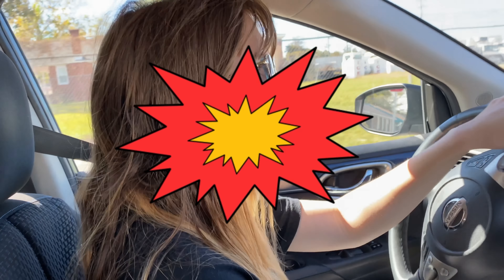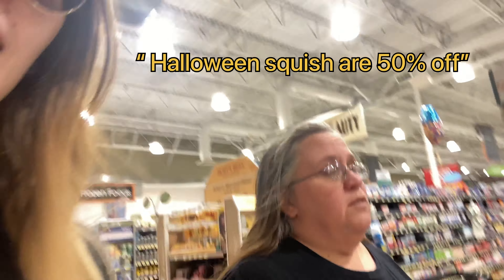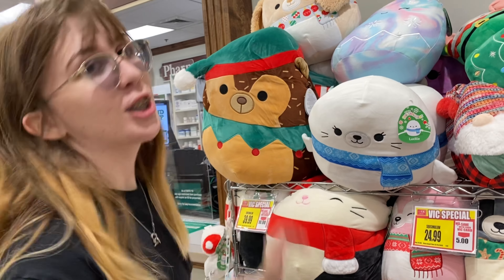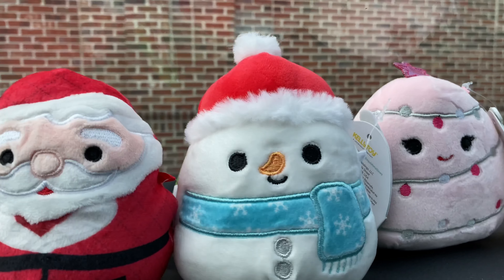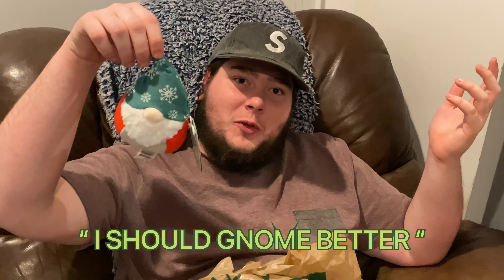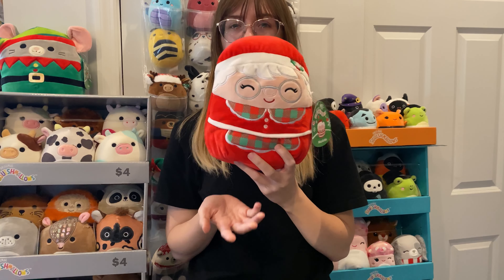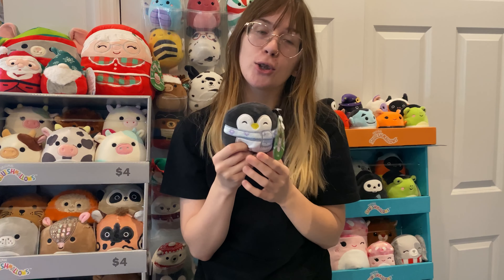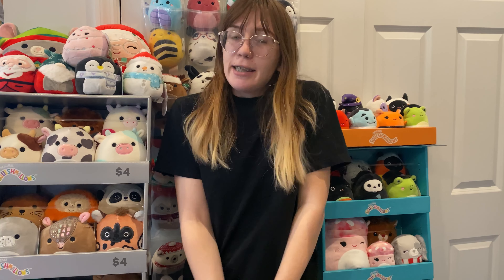CHRISTMAS SQUISHMALLOW HUNTING | I FOUND THE PINK CHRISTMAS TREE!!!